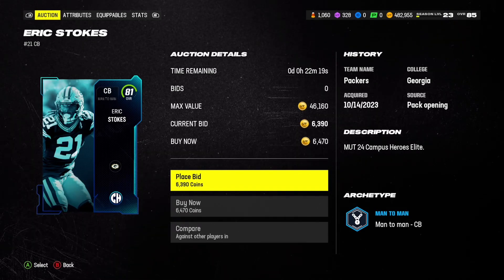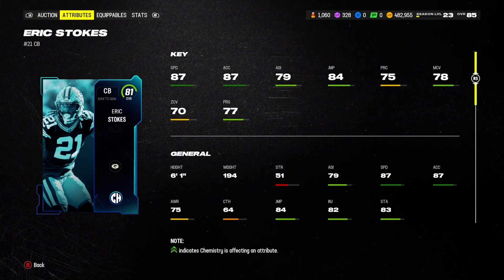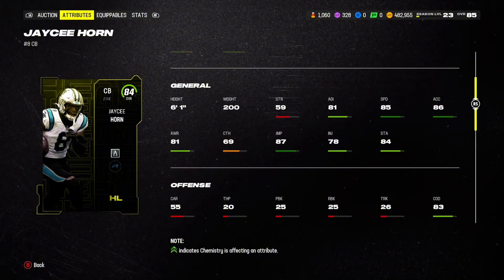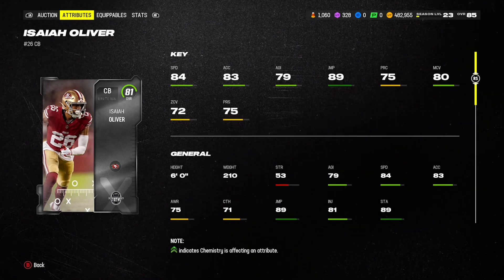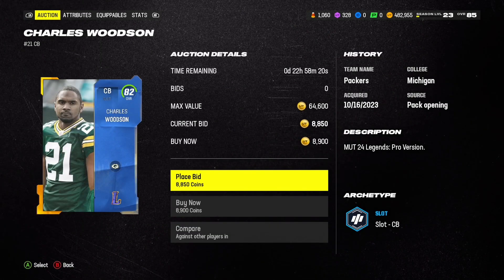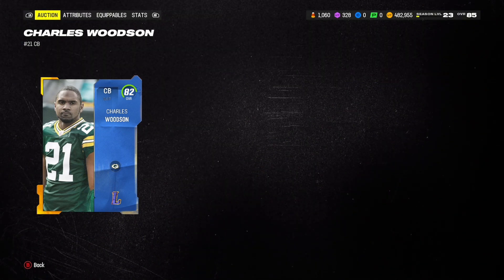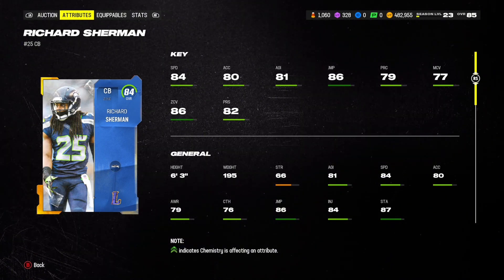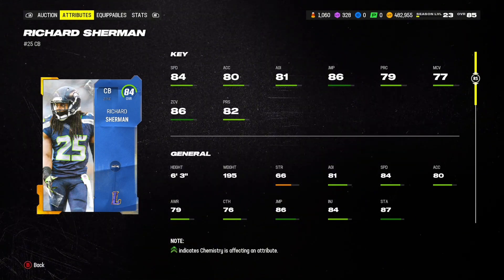Best Budget Beast Corners in Madden 24!